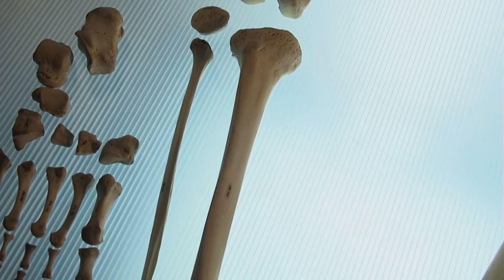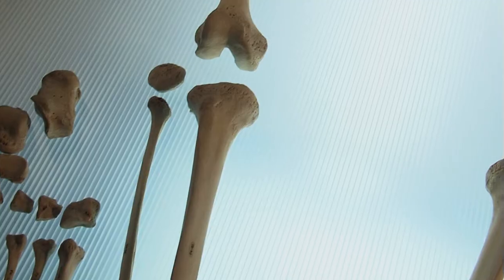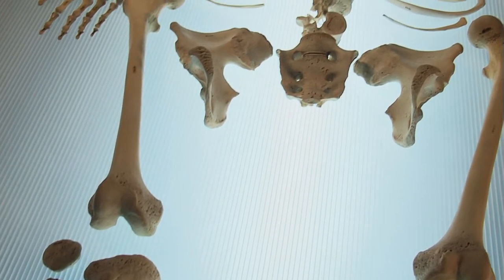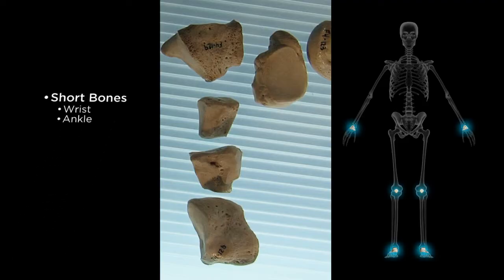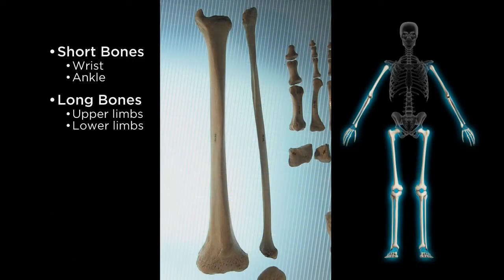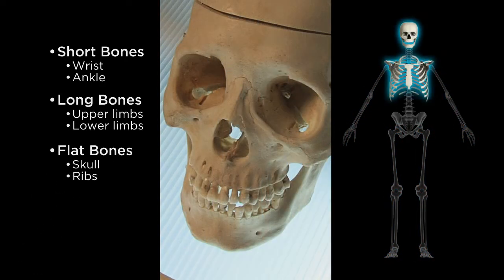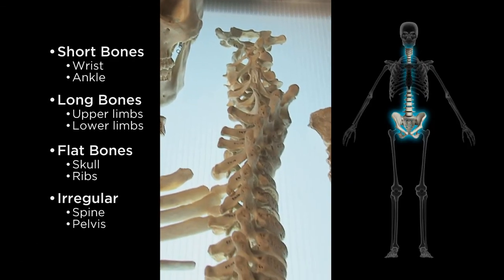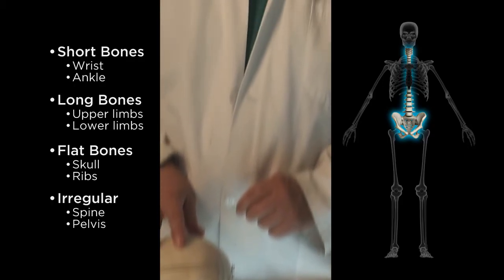Forensic Science Field Techniques - Identifying Human Remains